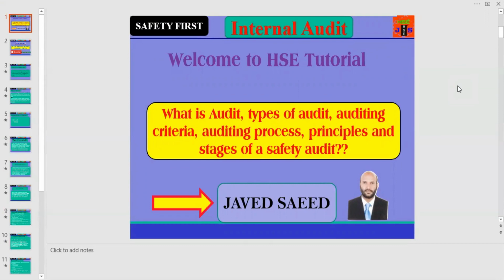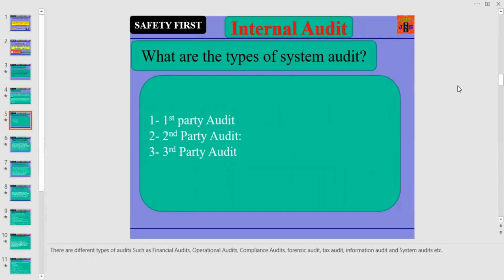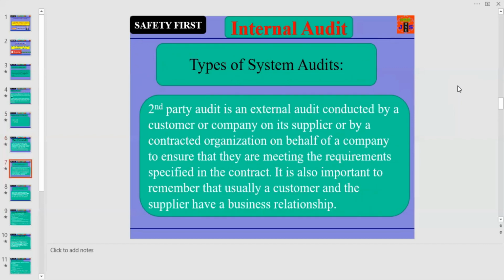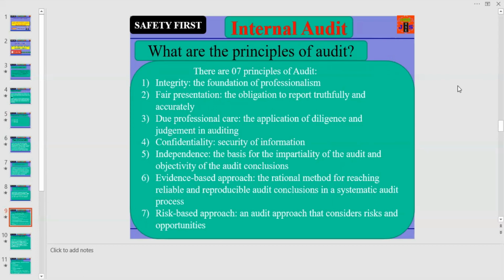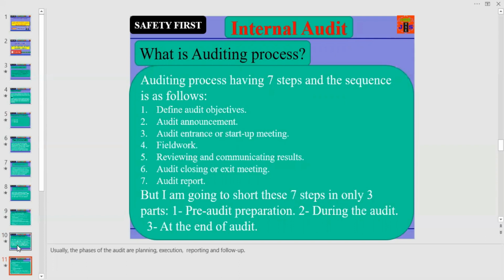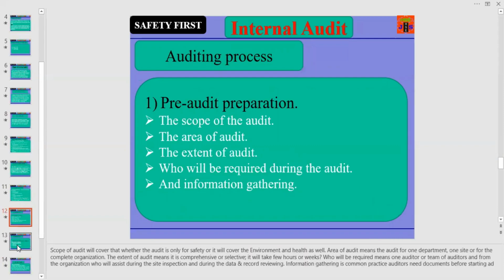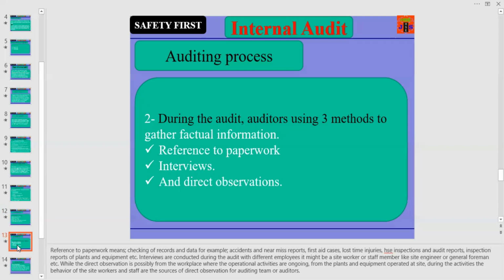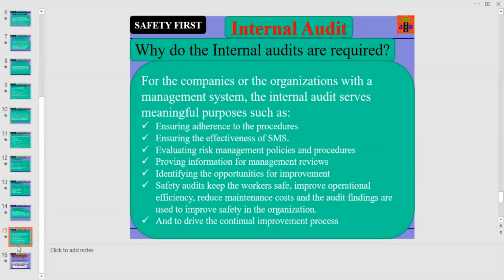Safety Audit Criteria, Principles, Stages & Process. How to conduct a Safety Audit?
What is an Audit - Types of Audit, Auditing Criteria & Process. How to conduct a Safety Audit?
What's an Audit? An Introduction to the Types of Audit, Auditing Criteria, and Processes
What is a safety audit and how to do it?
Audit - What is It and What Does it Have to Do With Safety?
What is an audit? Types of audit, Auditing Criteria and Process
What is the responsibility of an HSE practitioner?
What is an Audit?
What is safety audit
How many types of audit
Difference between internal and external audits
How to conduct an internal audit
How to conduct an external audit?
Difference between safe audit and, HSE audit?
audit team
Principles of audit
principles of a safety audit.
Safety audits, internal and external a complete and comprehensive safety training video
audit team management
audit findings and observations recorded on the site
How to prepare audit report
How to follow up a safety audit?
What is start up meeting in the safety audit
What is exit meeting in a safety auditing process
Auditing criteria means
What is a system audit?
What the stages of a safety audit?
Auditor skills and responsibilities
Role of an external auditor
Benefits of safety audits in contruction projects
How to audit a company by safety aspect
advantages and disadvantages of internal audits
advantages and disadvantages of external audits
How to define a safety audit
Audit definition is?
What is an HSE Audit?
What is a safety audit?
How many types of audits?
What are the types of system audits?
What is the difference between internal and external audit?
What is the difference between 1st party, 2nd party and 3rd party audit?
What is auditing process and what is audit criteria?
What are the principles of an audit?
What are the stages of audit?
What are the auditing process steps and their sequence?
What factor to consider prior to start an audit?
What is the pre-audit process?
What factors to consider during the auditing process?
How to gather factual evidence during the auditing process?
What factors to consider in the audit close-out or audit exit meething?
What is the purpose of the audit or what are the objectives of internal safety audits?
Why audits are necessary and what are the benefits of safety audits?